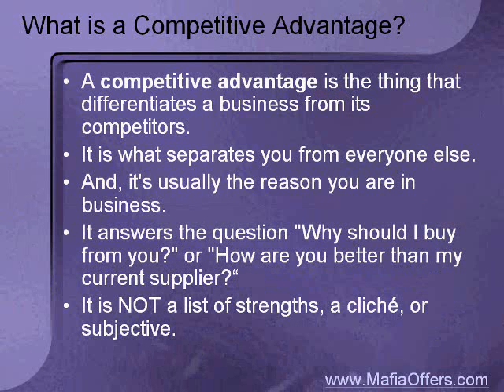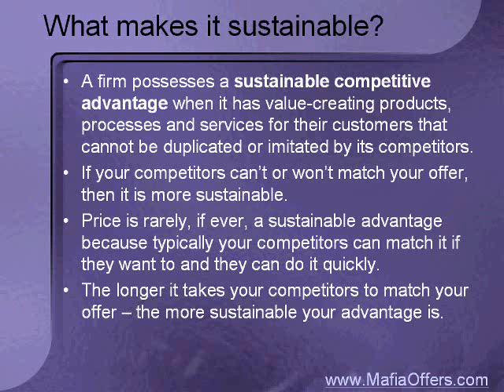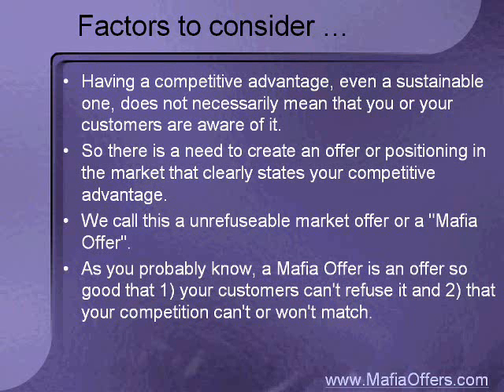Sustainable Competitive Advantage Definition Factors Creating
This short video on sustainable competitive advantage includes the definition and factors to consider in developing or creating a competitive advantage.